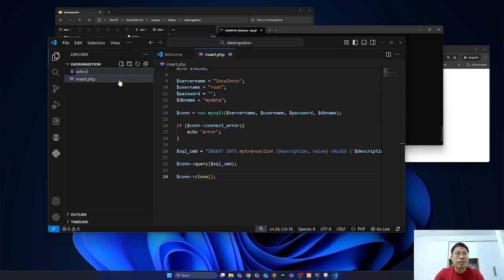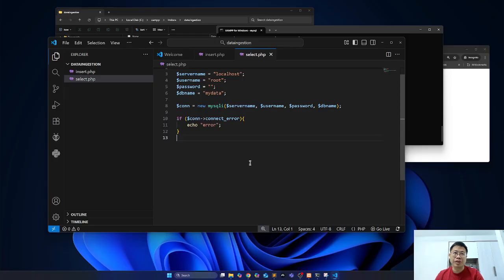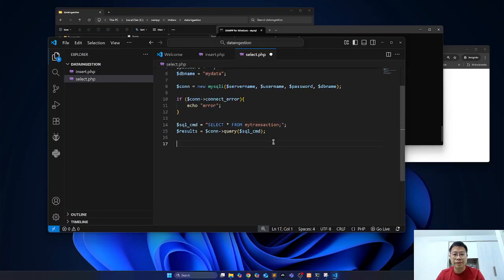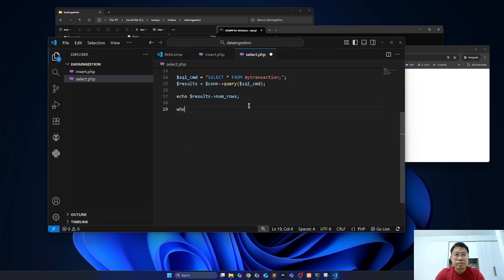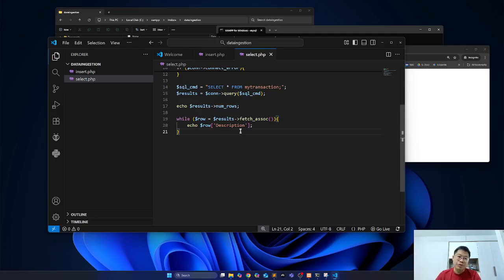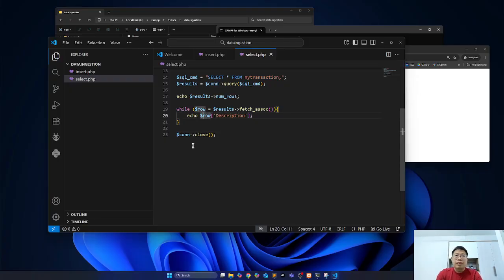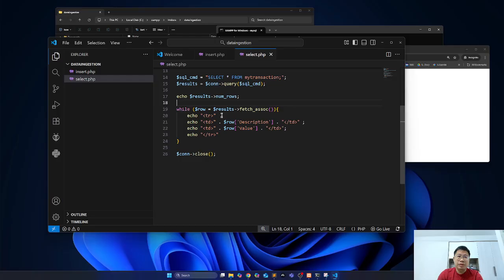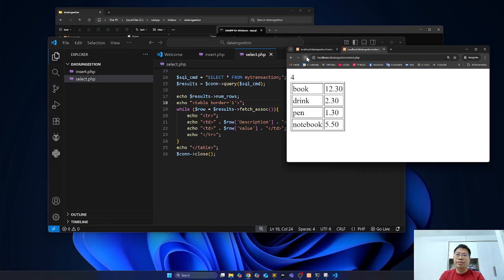PartB3. PHP + MariaDB on XAMPP (Select data)